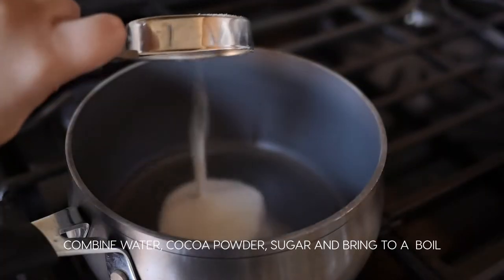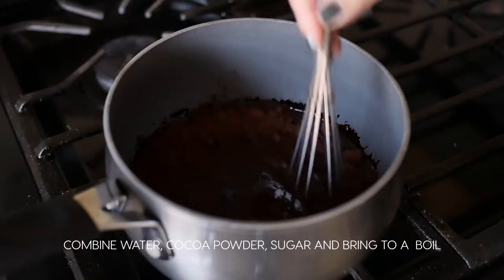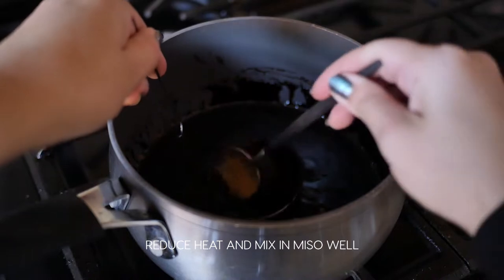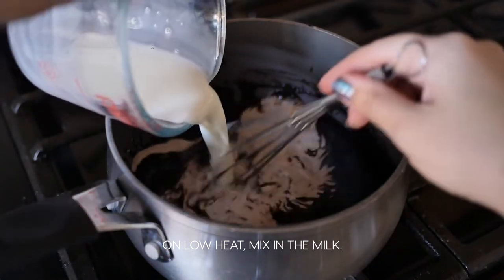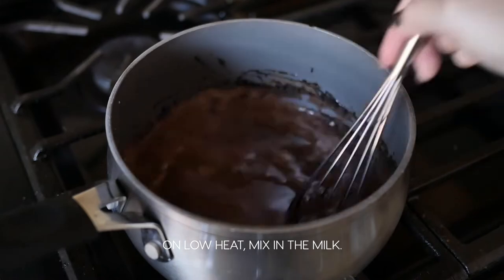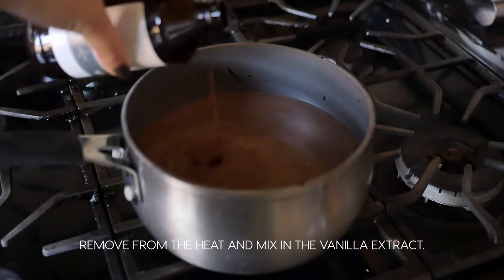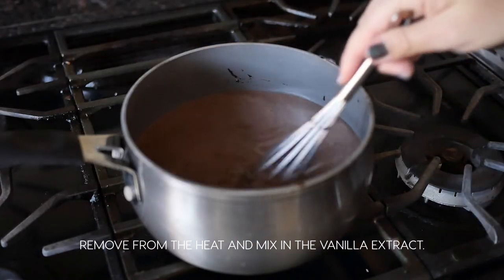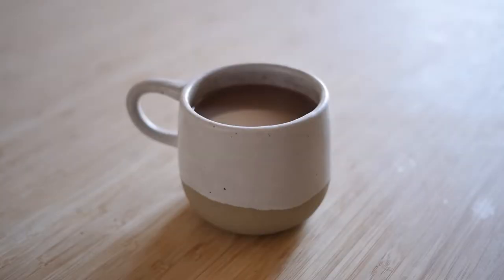MISO HOT CHOCOLATE Recipe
Happy 2021! Starting this year off with a cozy recipe: Miso Hot Chocolate!

Hi, Everyone! I am Sylvia Wakana, a half-Japanese food-loving girl living between Los Angeles & Tokyo. My life is made up of cats, matcha, and mugs. I love sharing simple and modern Japanese recipes as well as about Japanese culture.